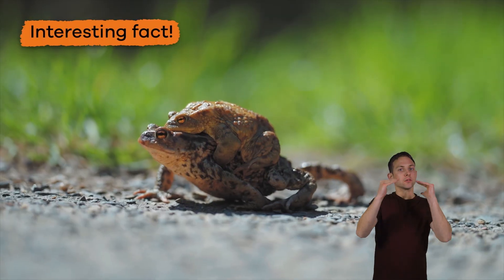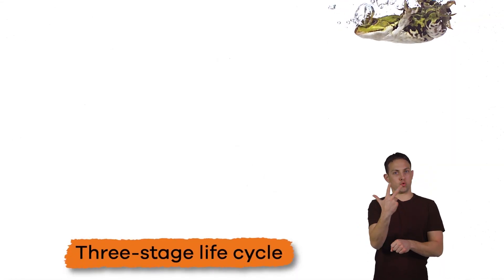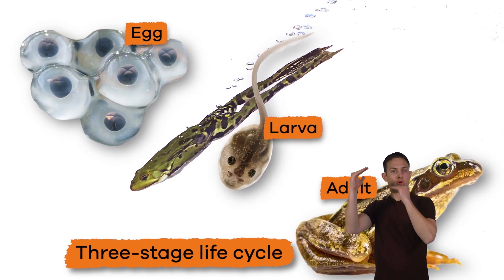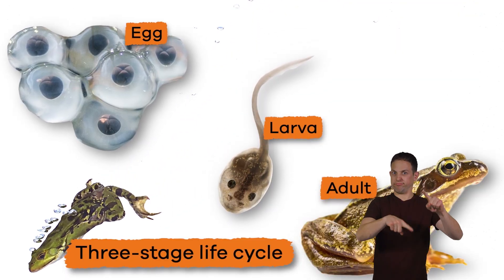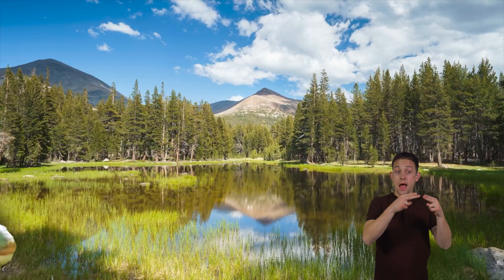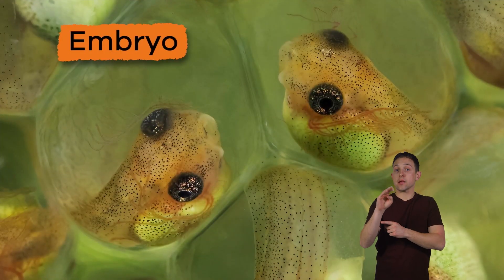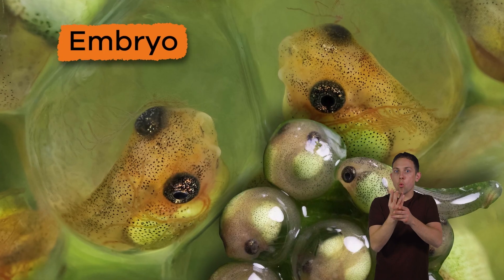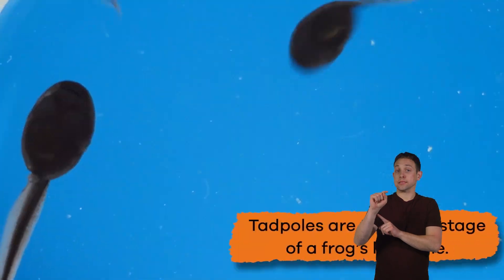ASL Life Cycle of Frogs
You probably think of butterflies when you hear the word metamorphosis. But believe it or not, other animals besides insects can undergo metamorphosis as well. Frogs are one of them. In this video, you'll learn about the life cycle of a frog and what each of the three stages involve.

We hope you and your student(s) enjoyed learning about how frogs develop! If you want to learn even more, head over to our website and download one of our many lesson plans about animals, full of activities, worksheets, and more!

What you will learn in Life Cycle of Frogs:
0:00 Introduction
0:25 Metamorphosis
1:08 Egg stage
1:25 Larva stage
1:54 Adult stage
2:24 Review of the facts